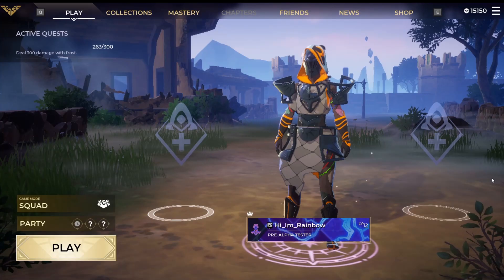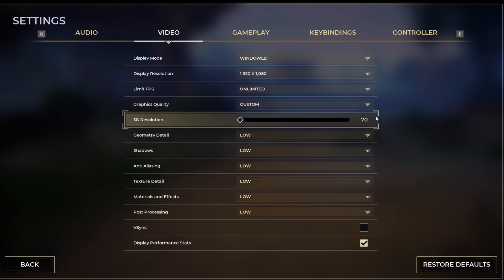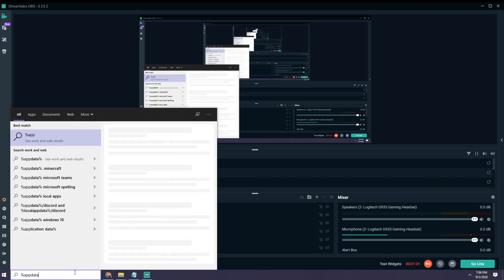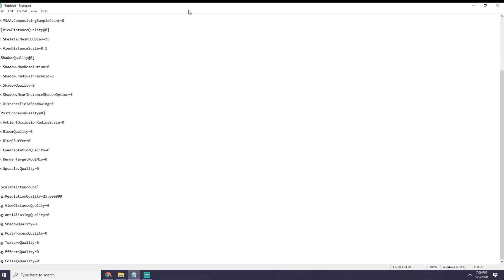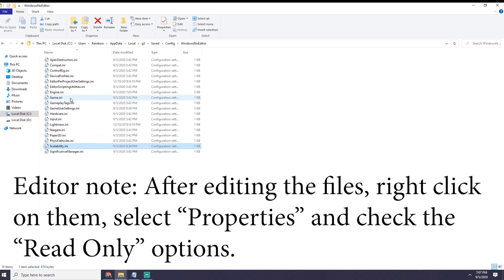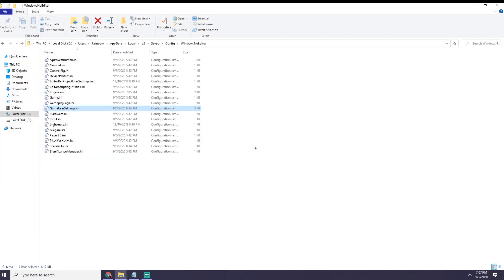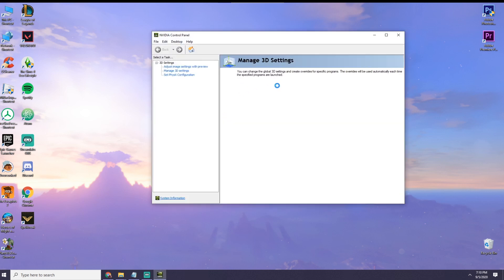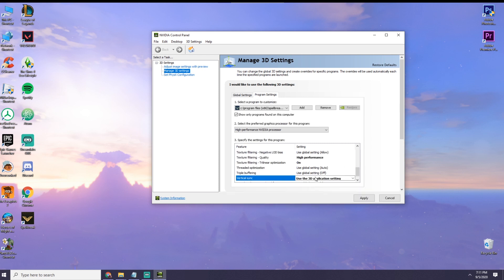How To Increase Your FPS In Spellbreak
In this video, I am going to show you how to increase your FPS in Spellbreak!
Here's the text file that has the settings I used in this video